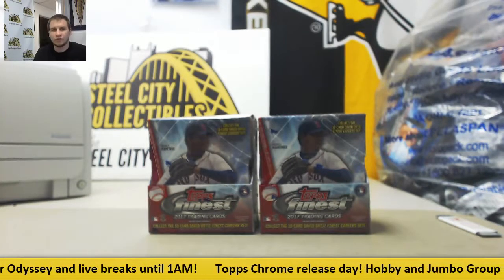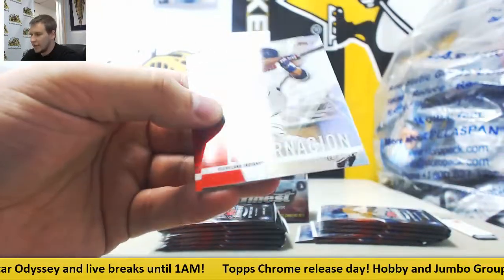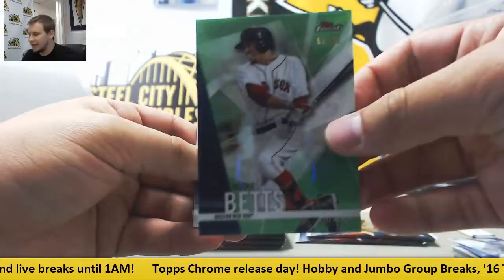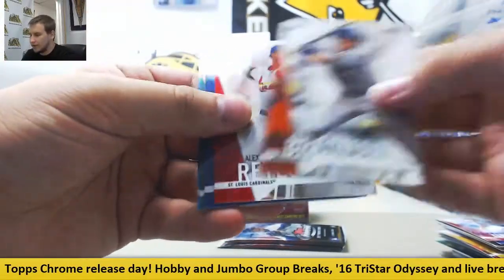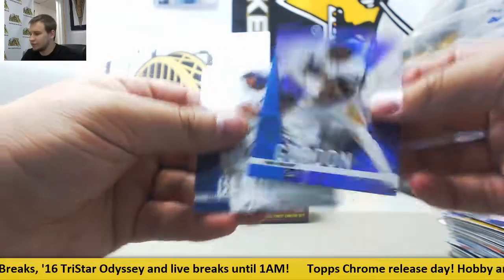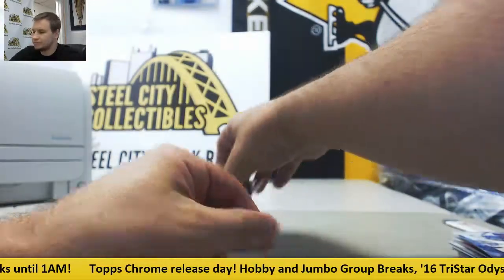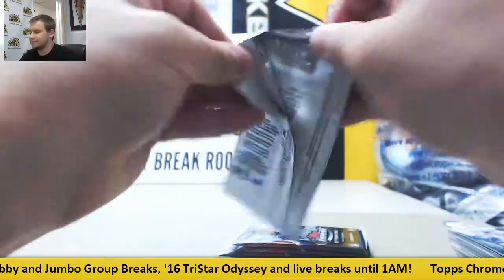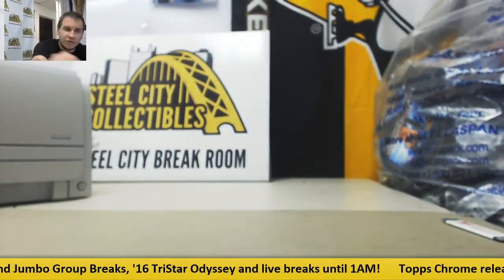Ryan-(2) 2017 Topps Finest BB Live Break